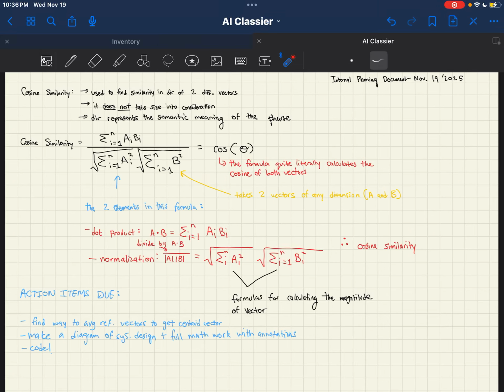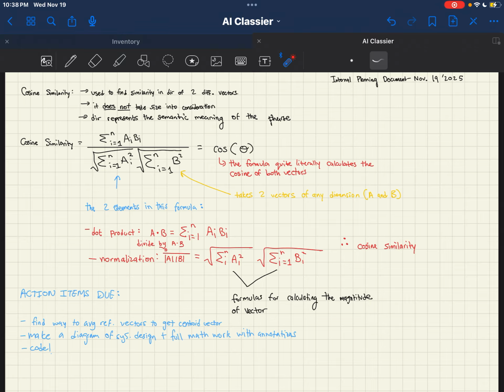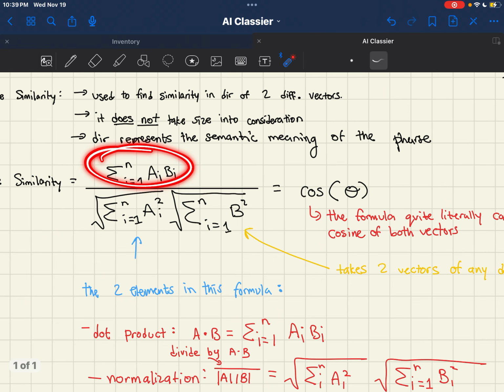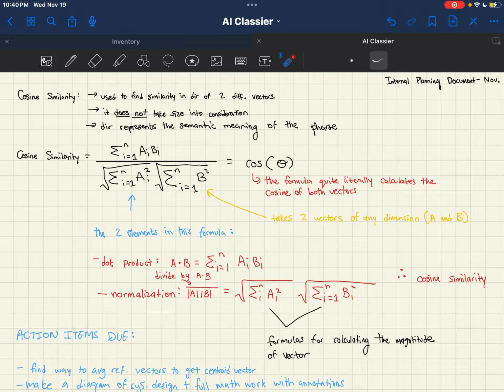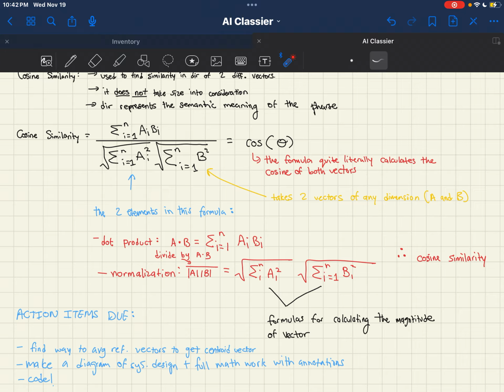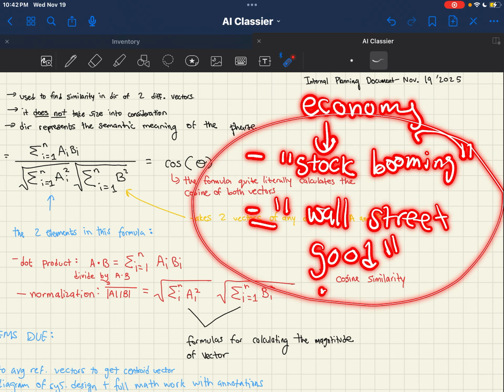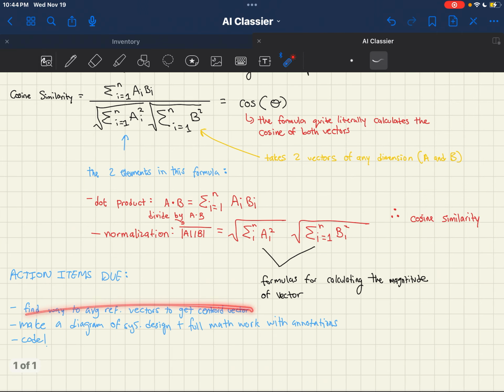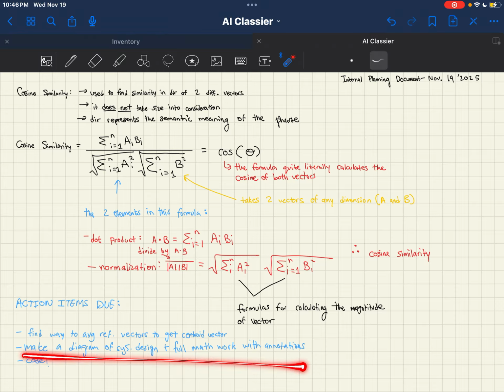Political Concept Classifer + Next Step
Cosine similarity